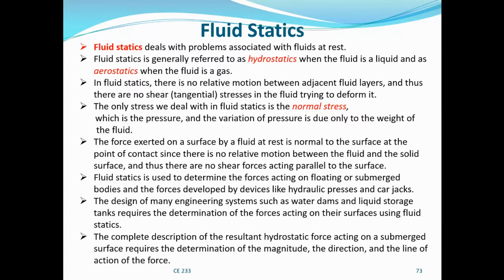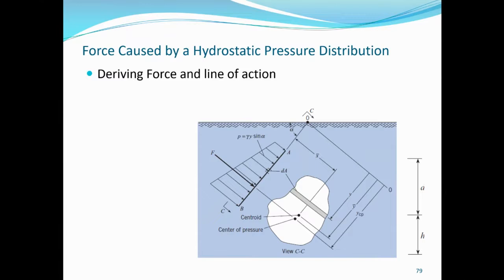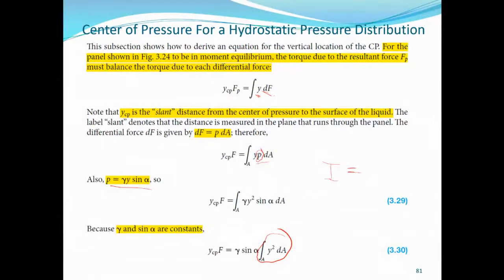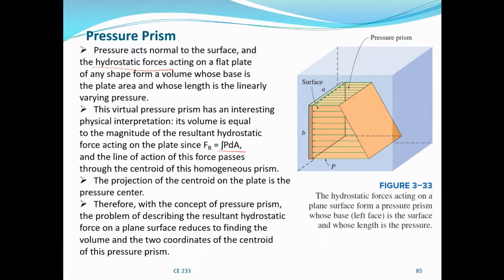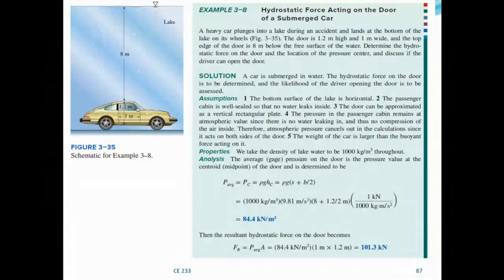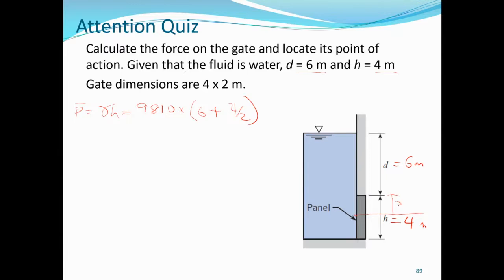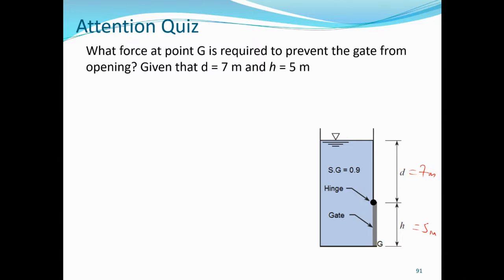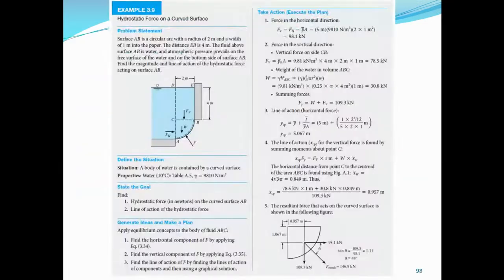9. Chapter 3(4): Fluid Statics - Learn Fluid Mechanics with Dr. Lukman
Topics covered: Hydrostatic pressure on plane and curved surfaces.

1. Given the importance of Fluid Mechanics in engineering and sciences especially civil, mechanical, and chemical engineering and physics, I decided to share my online video lectures on Fluid Mechanics which I delivered to the 2nd year undergraduates during the COVID19 lockdown in 2020.

2. I have uploaded the complete lectures on my YouTube channel whose link is provided below for everyone’s free access.

3. In all, it is divided into 25 modules whose total duration is less than 45 hours.

4. These modules cover the fundamental concepts and topics in the subject. They are intended to lay a rock-solid foundation in the subject by explaining the concepts clearly with real-life applications for better understanding.

5. Even secondary school science students can significantly benefit from the modules that cover chapters 1 and 2, i.e. Introduction and Fluid Properties respectively.